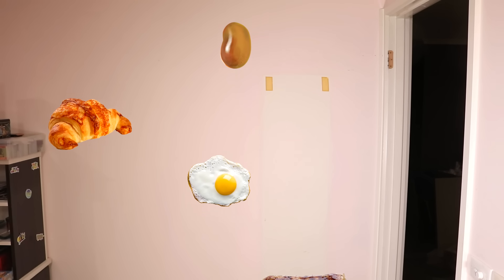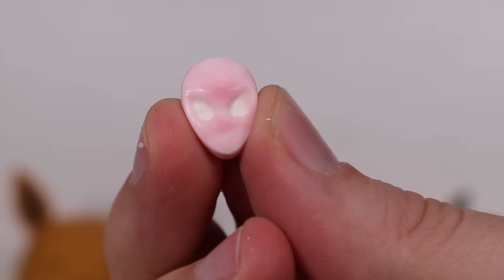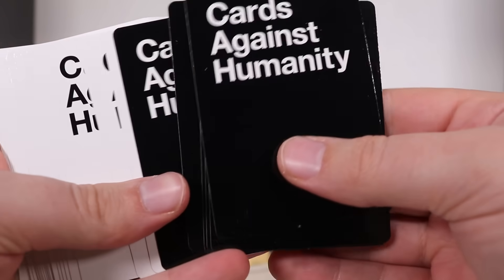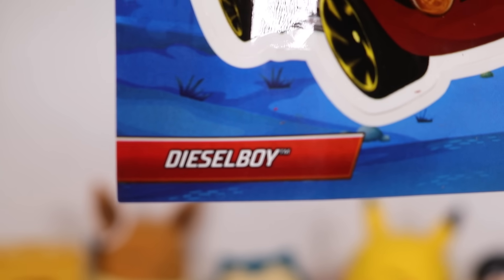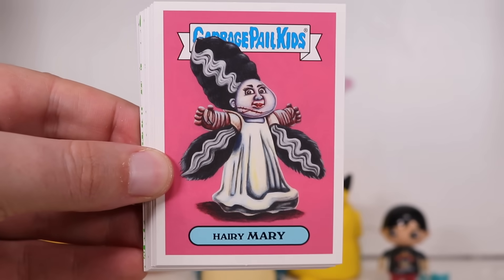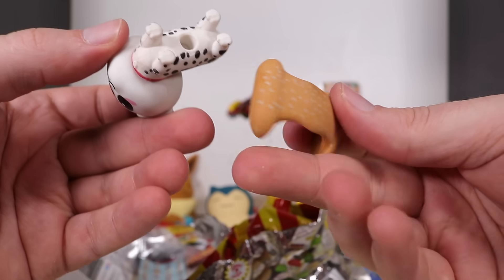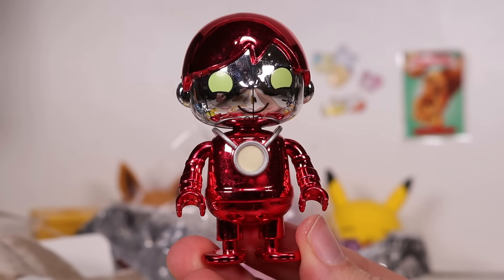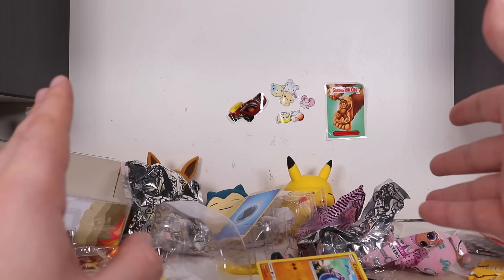Opening 32 Bargain Bin Mystery Toys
Bargain bins are a place for all things awful. Lets see what toys I have to showcase today. Everything in this video comes from Walmart, Toys'R'us or any of my local toy stores.